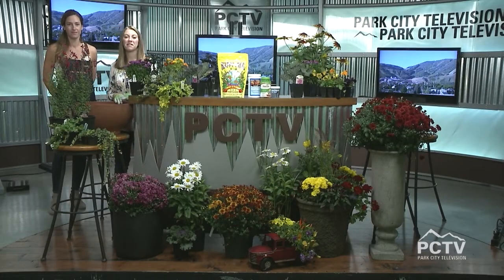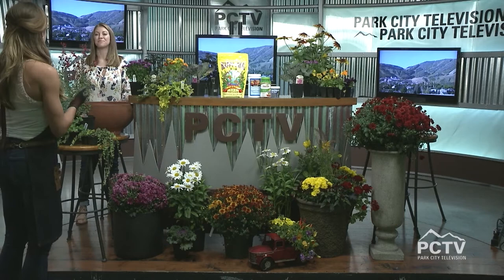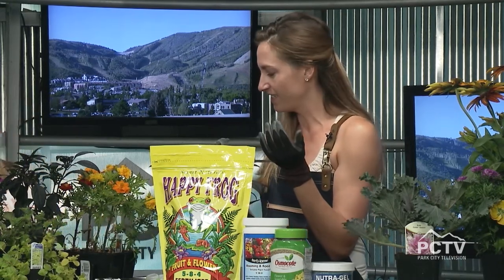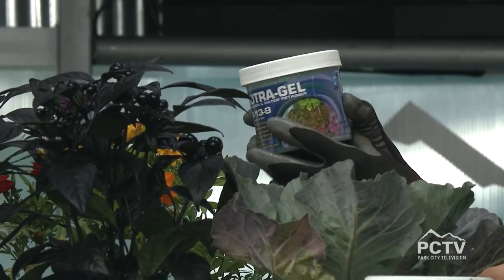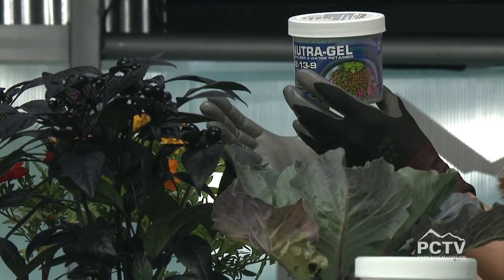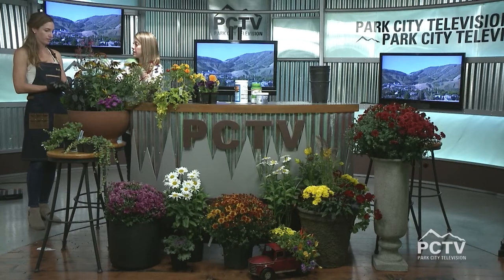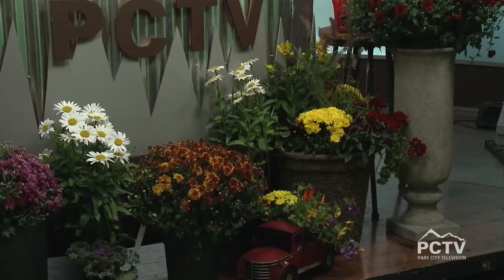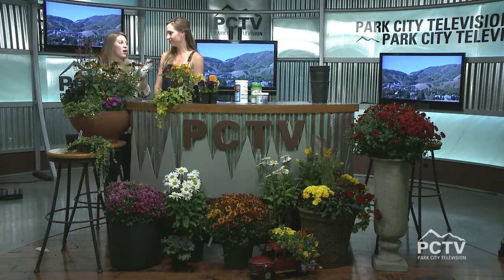Park City Nursery: Planting containers on the Mountain Morning Show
Find out more on how to be the horticulturists you've always wanted to be.